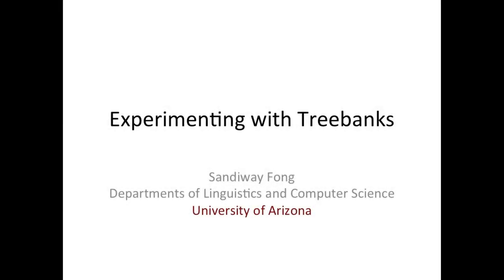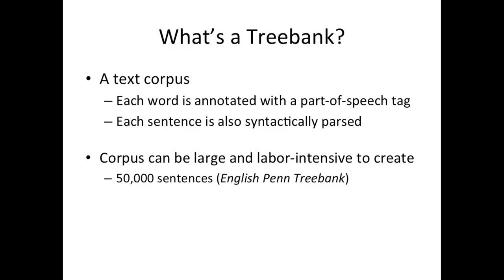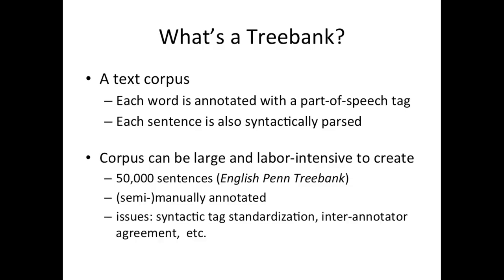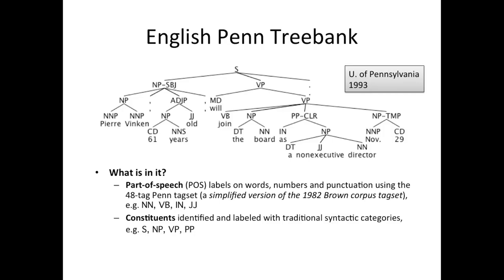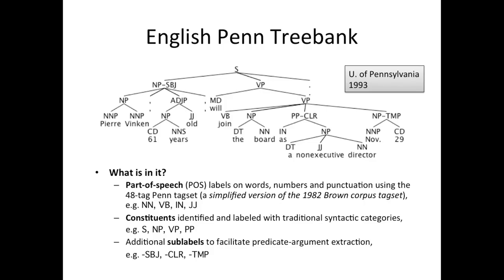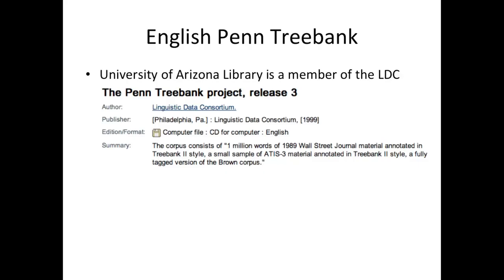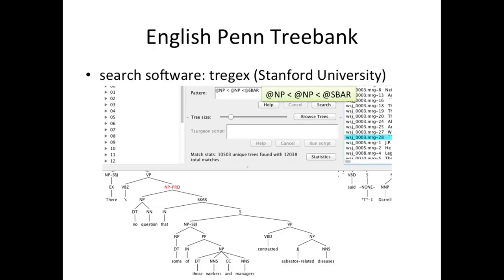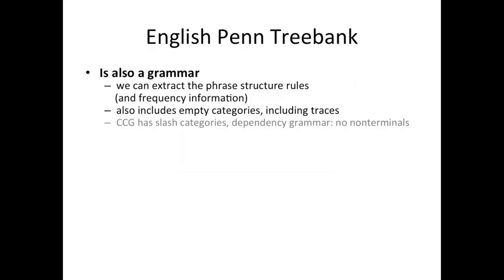Sandiway Fong - Experimenting with Treebanks (5 Oct 2012)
Sandiway Fong (University of Arizona)
Experimenting with Treebanks
ALC Keynote, 5 Oct 2012